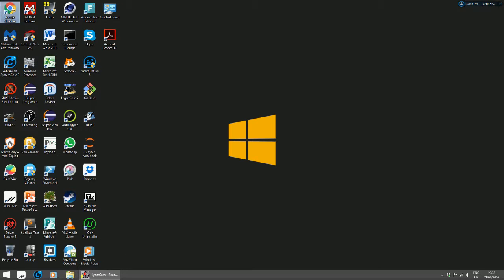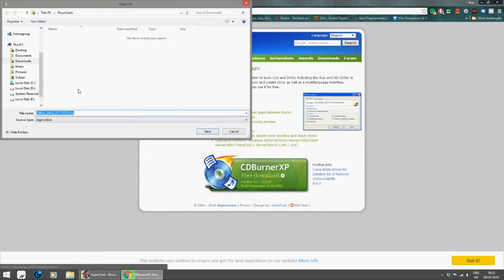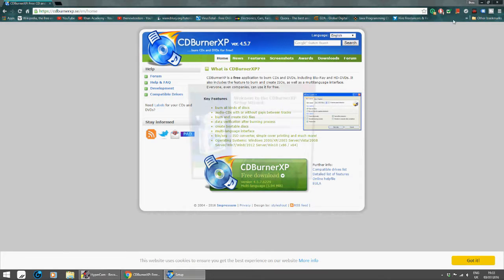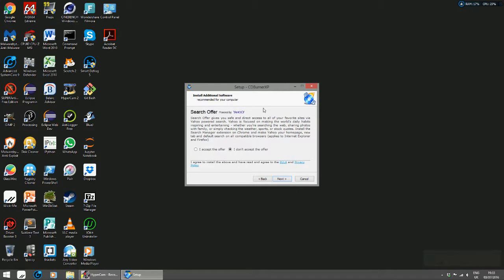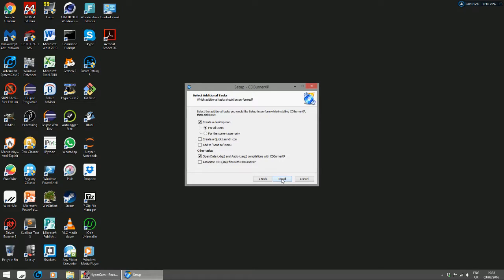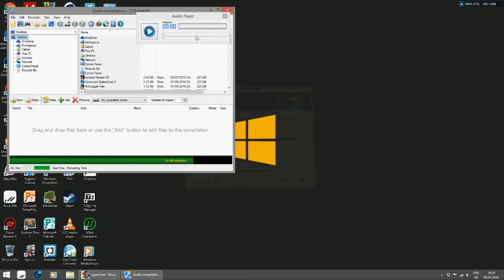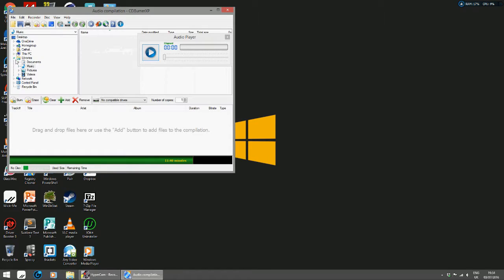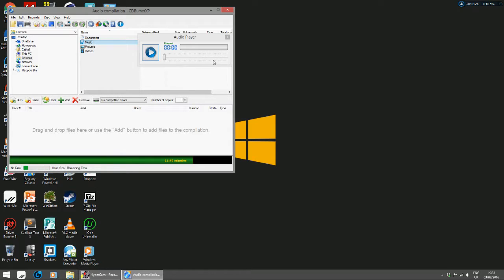CD Burner XP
CD Burner

Hello and welcome to Reset Games. We are a new tech channel so we have a lot of content to make for youtubers interested in computers. Today Brian is having a look at a CD Burner XP. This is well worth a look at as its open source software (Free). Which means its free too.

Source Mentioned:
CD Burner

Song:
Chuki Beats| "Transcend"
Trippy Bouncing Hard Bass Trap Hip Hop Instrumental .